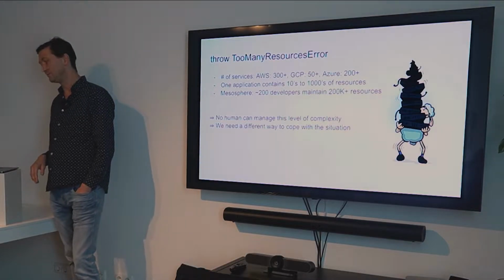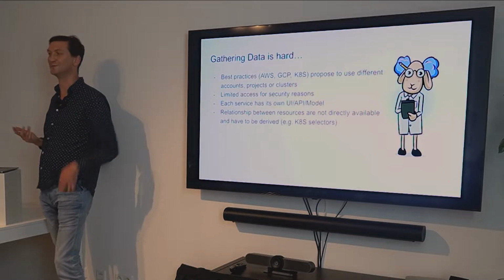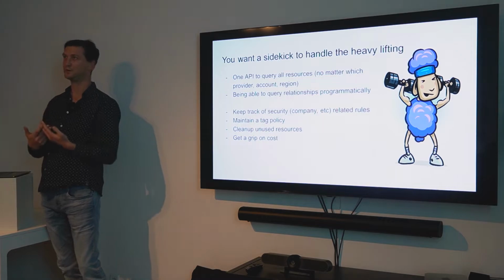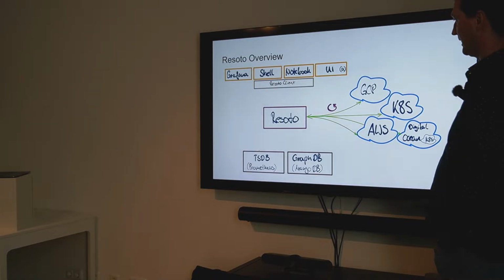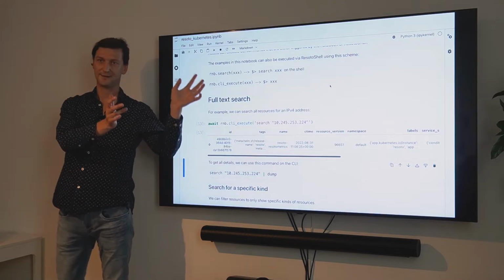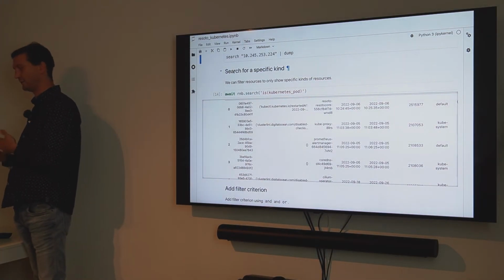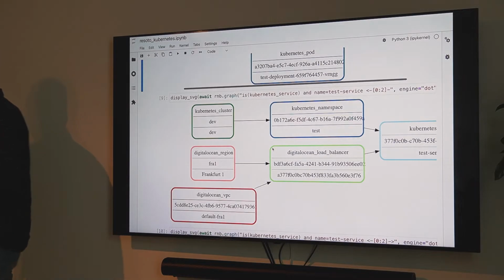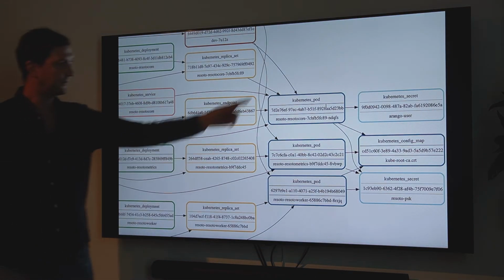How to extract data from cloud APIs to discover your cloud resources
In this talk, Matthias shows how to use Resoto to extract data from cloud APIs. Resoto run an ETL process that creates a full inventory of your cloud resources, with detailed metadata for every resource. 👇

*** Why cloud resource data? ***

At the time of this talk, AWS offers 300+, Azure 200+ and GCP 50+ different cloud services.

These cloud services include computer instances, but also “long-tail” resources like load balancers, SSH keys, disks, volumes, snapshots, databases, or data streams. These services make up applications, and need to be maintained somehow, which requires data.

Even a small company with 10-20 developers can easily have 10,000+ resources. Larger companies have 100K+ resources. It’s impossible to know what’s running in your infrastructure, which exposes a company to all sorts of security, compliance and cost risks.

*** Why is acquiring resource data hard? ***

The cloud provider best practices recommend splitting up your workloads into different accounts and regions. The result is that resources are spread across these multi-account set-ups. There’s no place in any console that provides a single overview.

The alternative is calling the cloud APIs, which is also hard, for three reasons:

Limited access for security reasons
Each service has its own data model
Relationships between the resources are not available, and have to be derived.

You want some sort of “sidekick” that handles the heavy lifting to acquire the data. That sidekick is Resoto

*** How Resoto collects data ***

Resoto collects data from cloud APIs. Resoto syncs raw data to destinations like time-series databases, cloud warehouses and data science notebooks.

Behind the scenes, Resoto maintains all resources in a directed acyclic graph. Every resource that Resoto finds is modeled as a node in the graph, its relationships with other resource as an edge in that graph.

*** How to query and use infrastructure data ***

In this talk, Matthias shows how to use Resoto to discover different Kubernetes pods, and use full-text search to find a specific pod.

*** Links ***